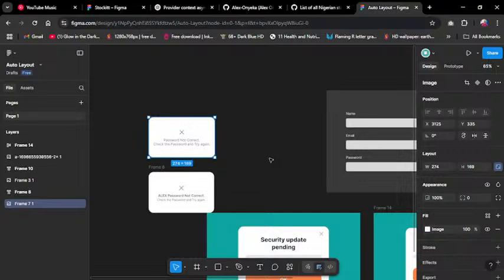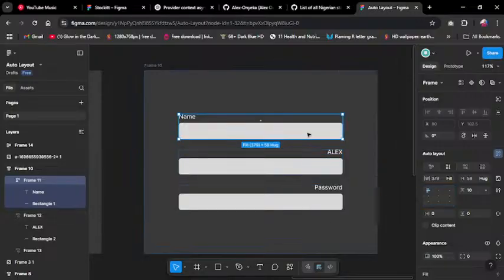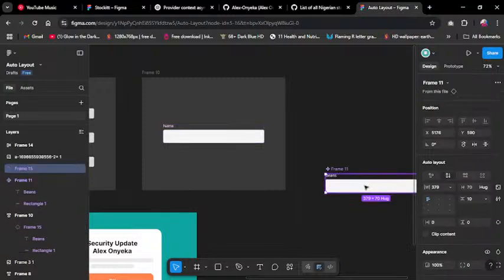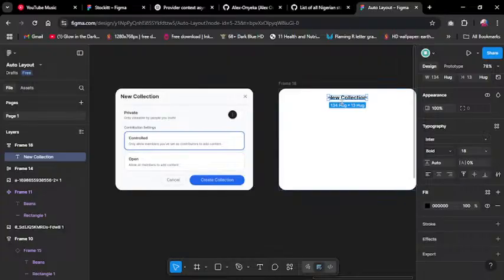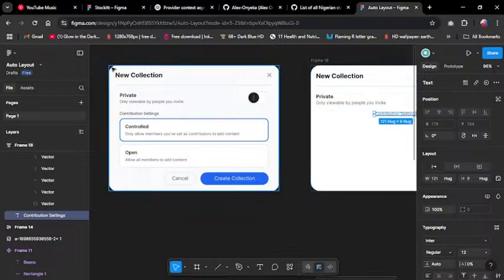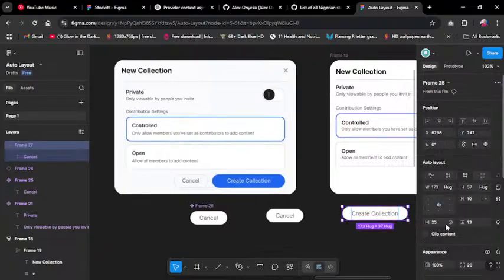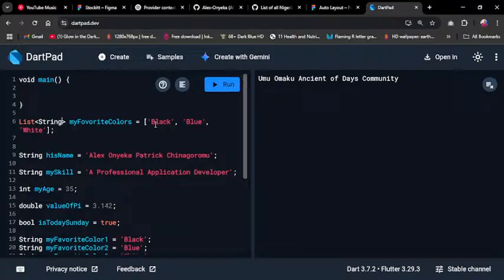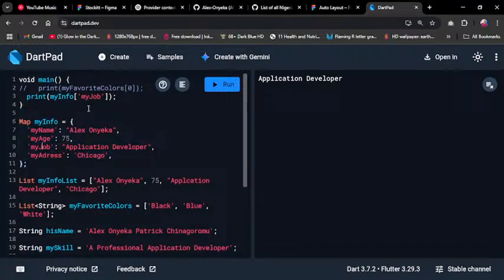INTRODUCTION TO APPLICATION DESIGN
3 Months Course on Application Design (UI / UX) and Application Development (Flutter Flow)